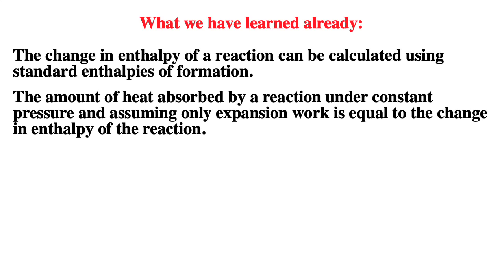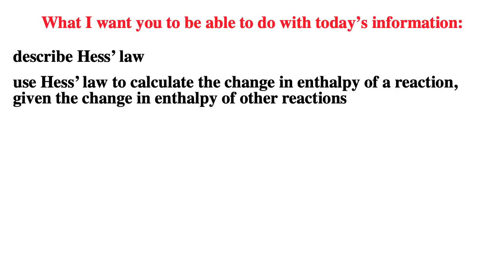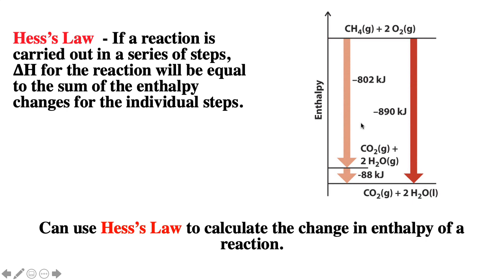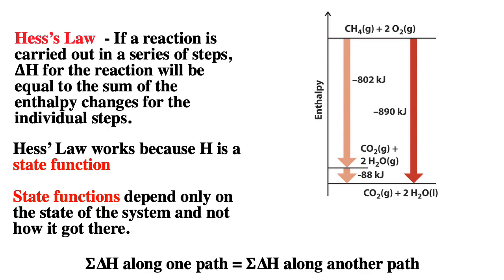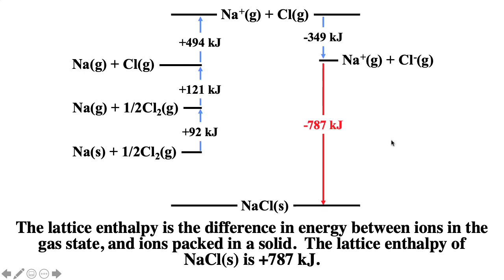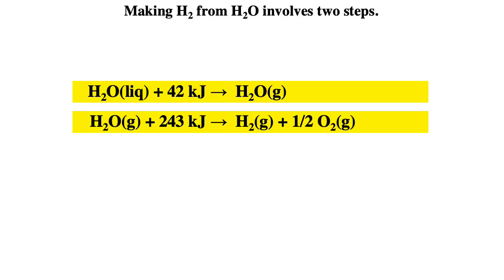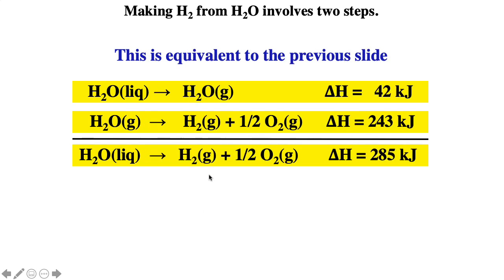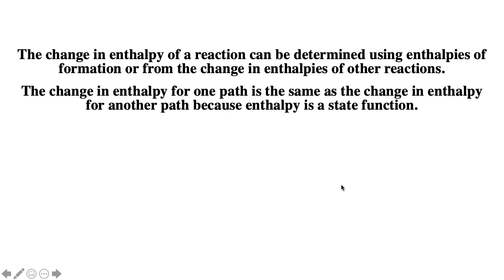Hess's Law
This video introduces Hess's Law.